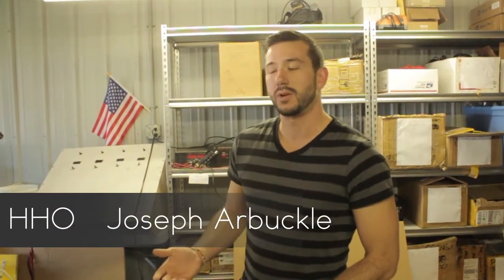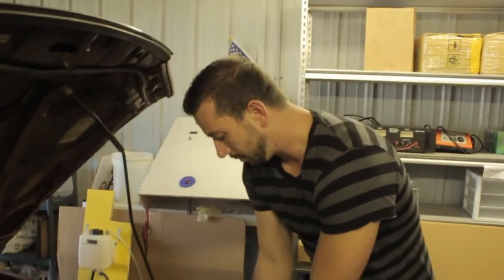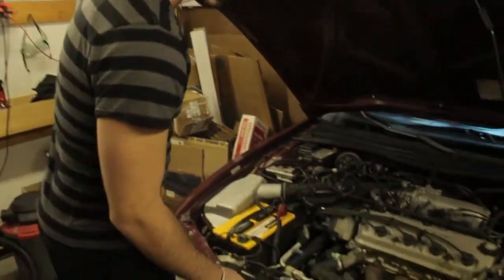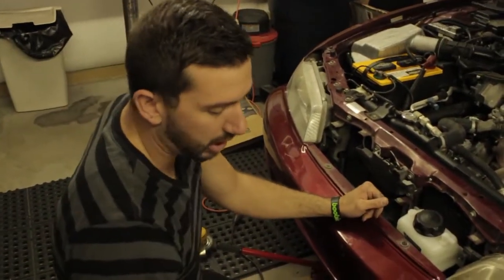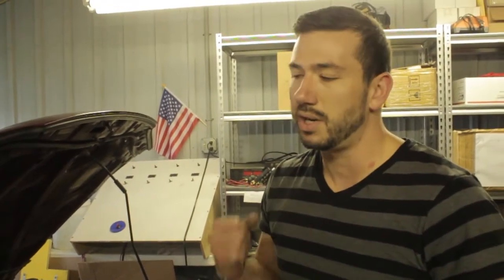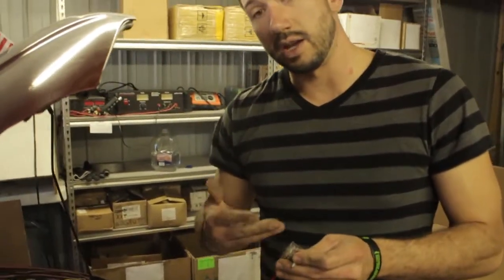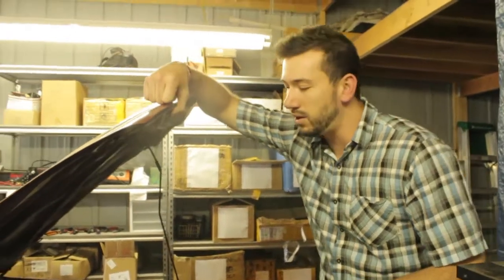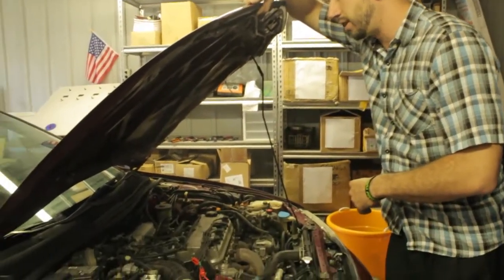HHO DRY CELL KIT HYDROGEN GENERATOR INSTALLATION 1996 HONDA ACCORD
Hello there HydroClubbers! Here is a Video we shot of me installing one of our complete HHO conversion systems with FS2 chip on a 1996 Honda Accord I recently purchased. I am taking the first MPG test with HHO being introduced at the moment and will do updates after each test. Follow along as we tune this vehicle in with our HHO conversion kit. Baseline shows 24 mpg in town. First test is with 3-5 amps.
HHO Joe

Where you can find member installation videos, pictures, diagrams and much more.

Feel free to send me the year/make/model/engine size/gas or diesel/any turbos? and I can show you the exact complete conversion kit for your vehicles.

We are seeing 80-90% decrease in emissions, 9 % boost in HP, and an average of 33% increase in fuel economy with our HHO conversion kits

 All kits come complete with step by step instructions on installation as well as our HHO Pro technical support, to make sure you get results
Please let me know of any questions you may have,  I am always here to help and work with all of our members to get them results.

Joseph Arbuckle

Joseph Arbuckle